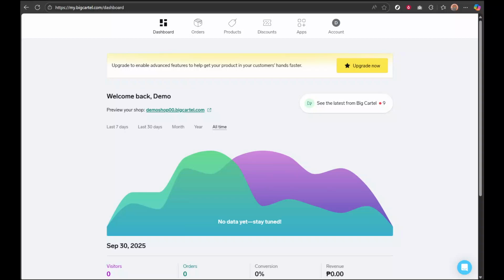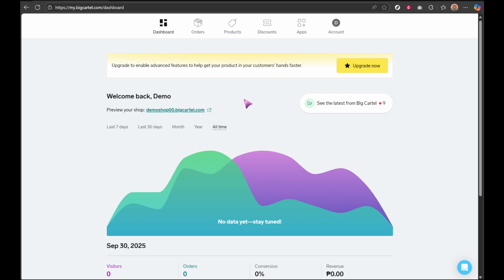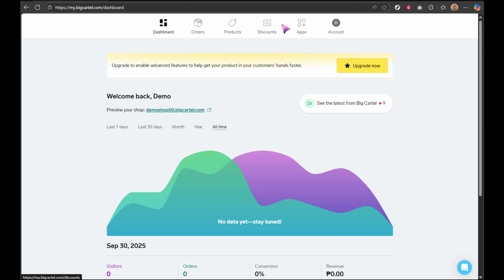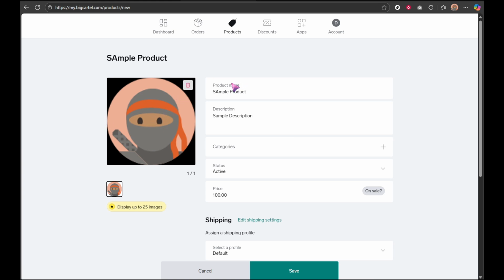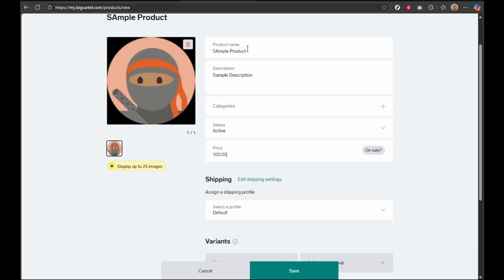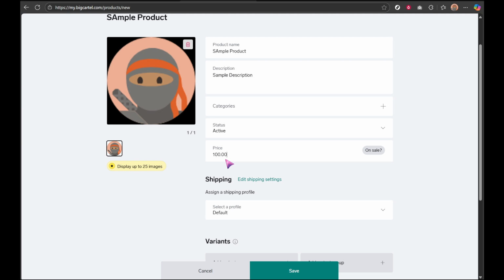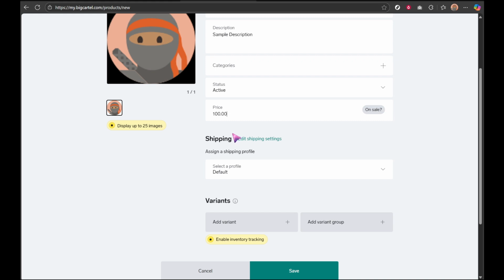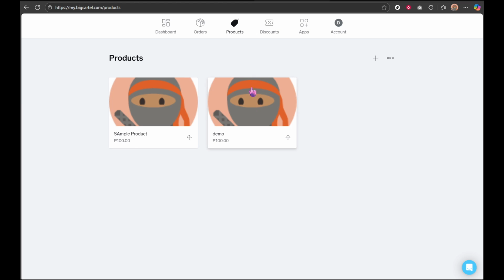How to Add Products on Big Cartel Website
Ready to list your first product? 🛍️ In this tutorial, I’ll show you how to add products to your Big Cartel store step-by-step.

By the end of this video, you’ll know how to:

Access the product dashboard

Enter product details and pricing

Upload images and publish the product

📌 Watch now to learn how to add products to Big Cartel easily.